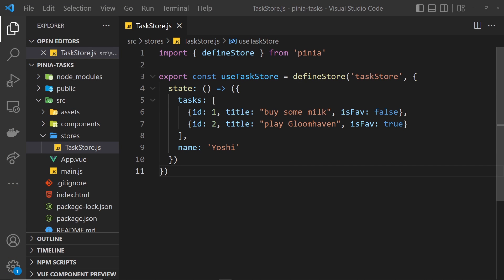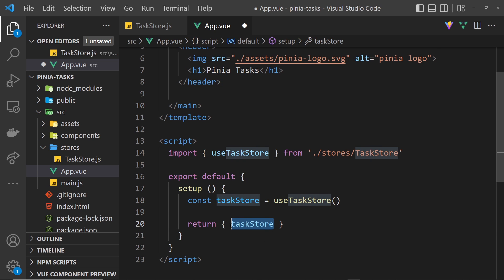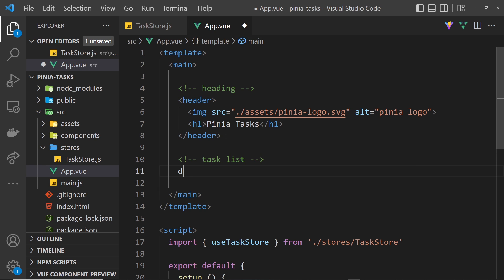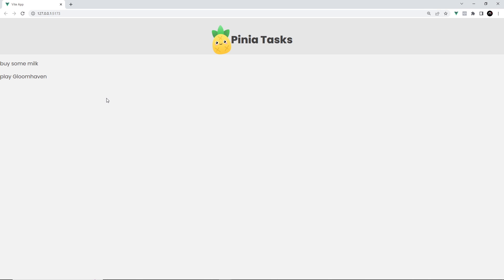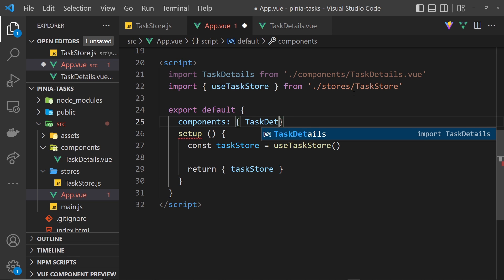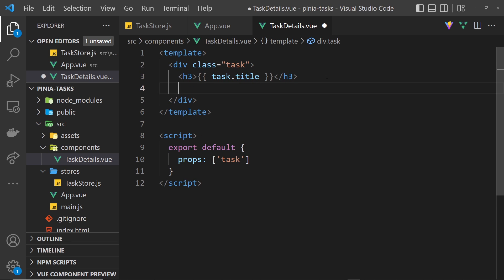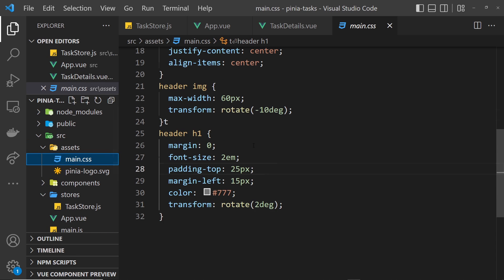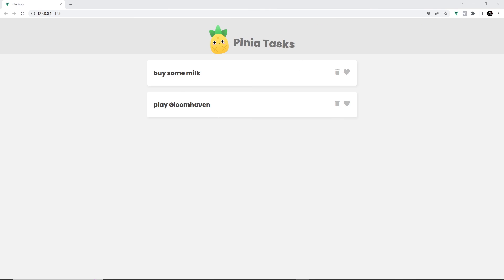Pinia Crash Course #4 - Accessing Store State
In this Pinia tutorial, you'll learn how to access the store state from any component in the application.